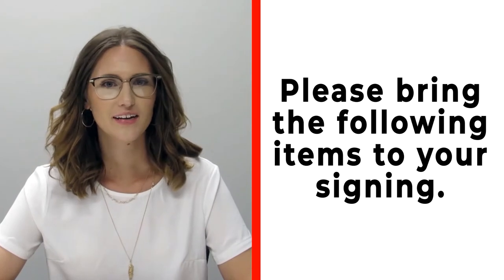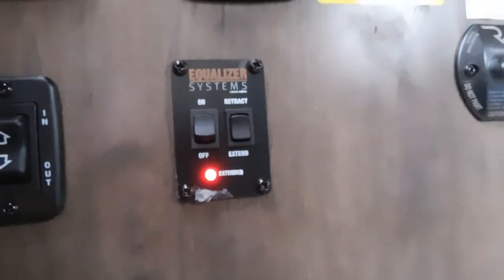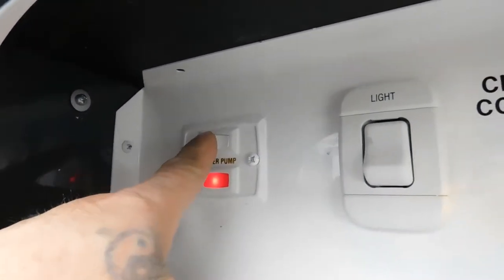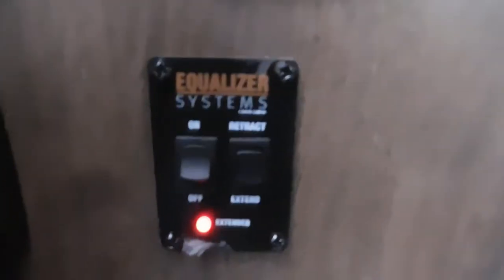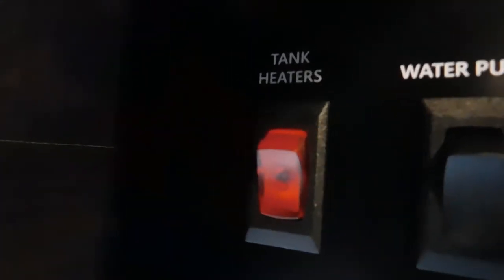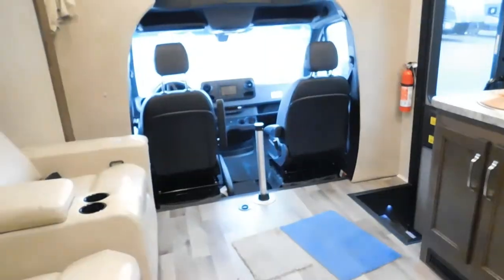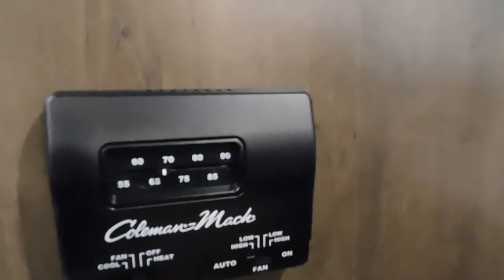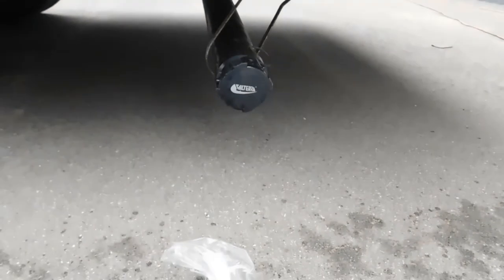Jayco Melbourn 24L Orientation